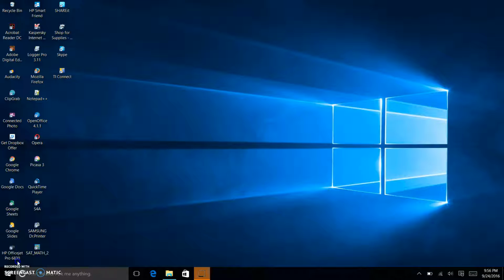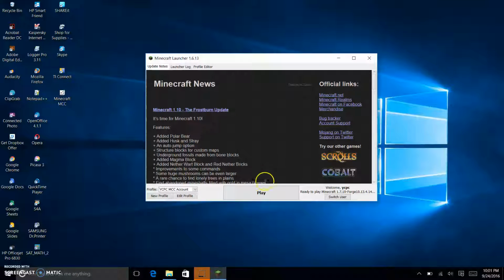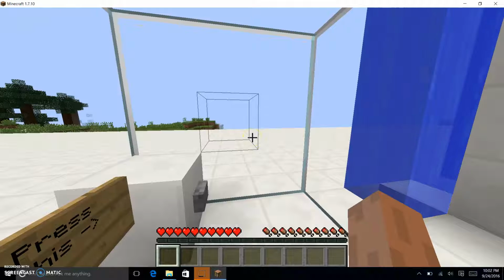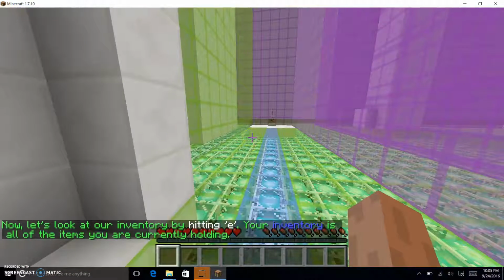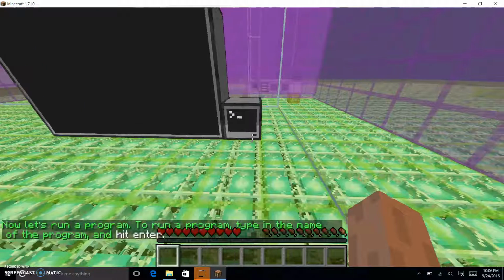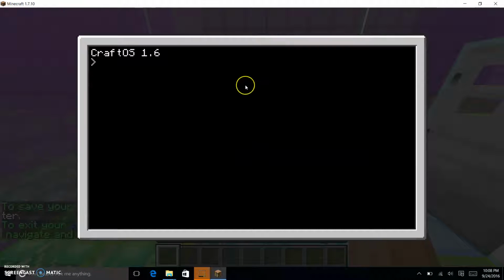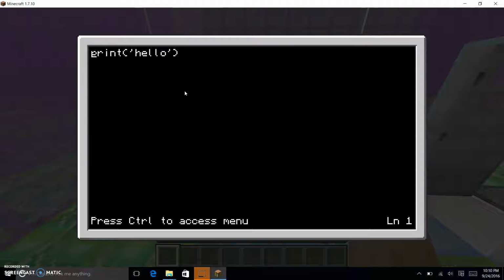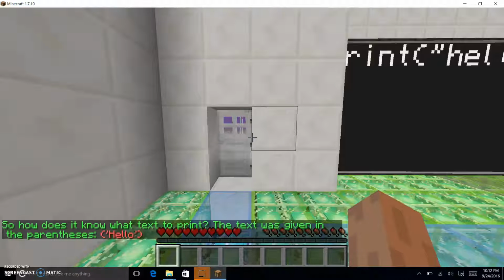LCI for Librarians Part 2: Tutorial Mode